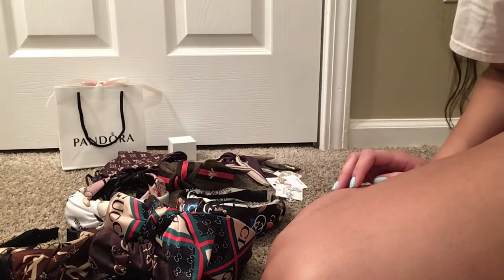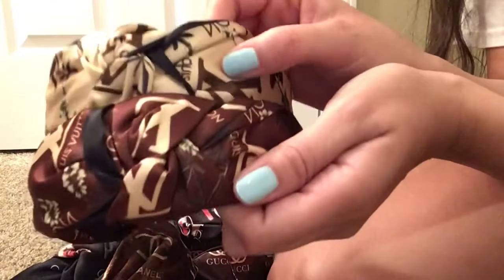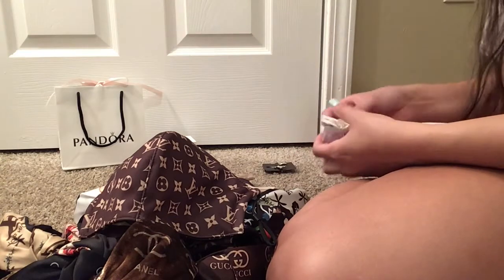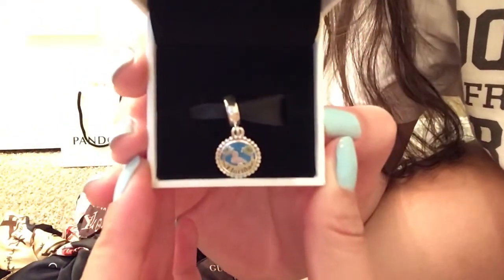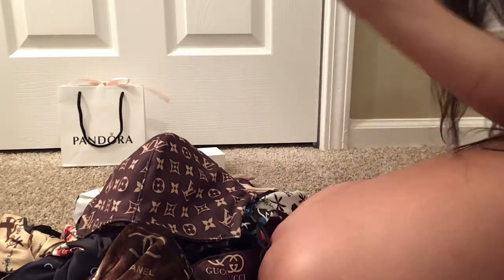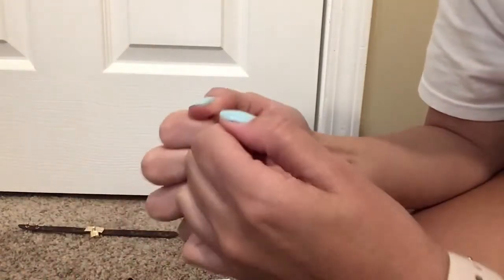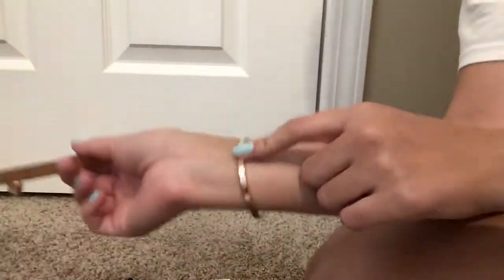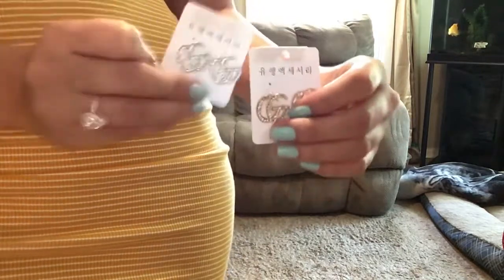Headbands and Earrings